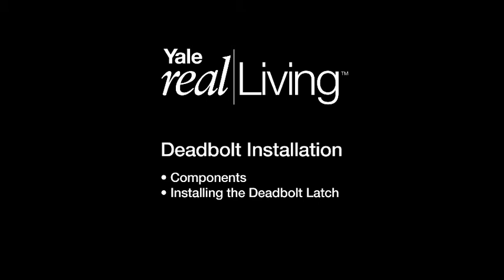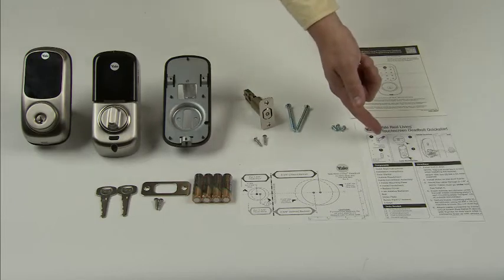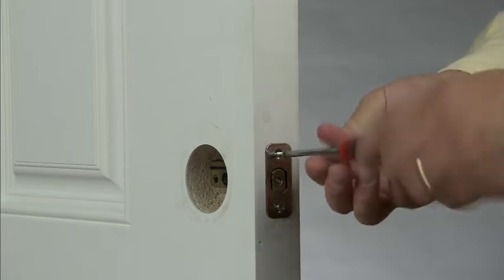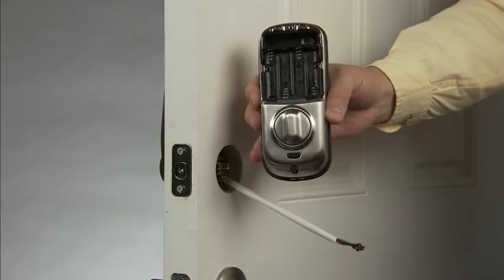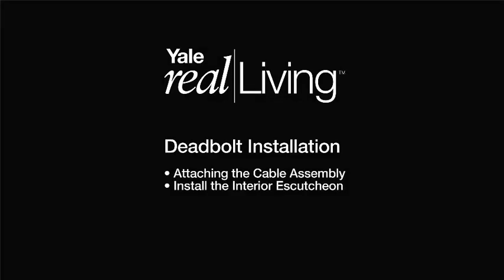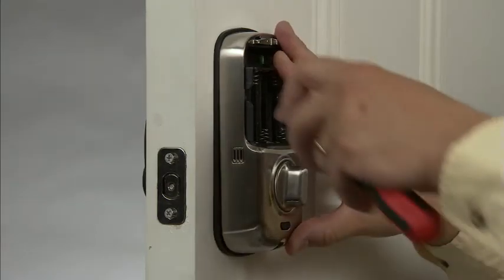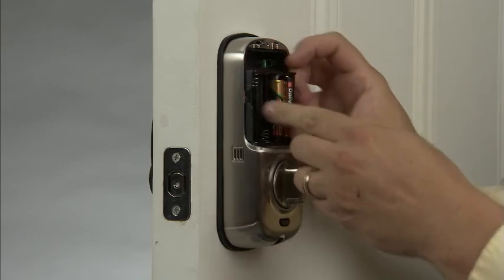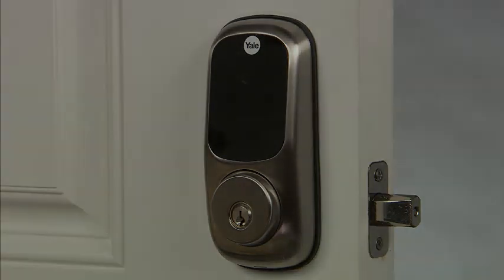Yale Real Living Touchscreen Deadbolt Installation (1)